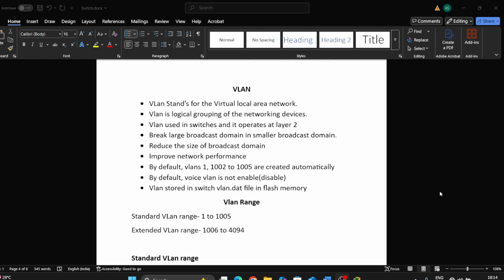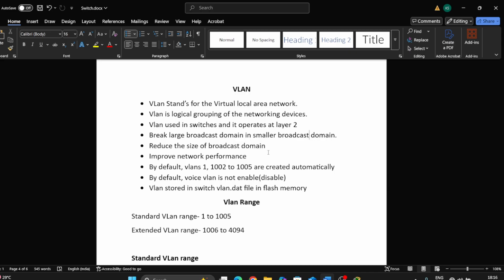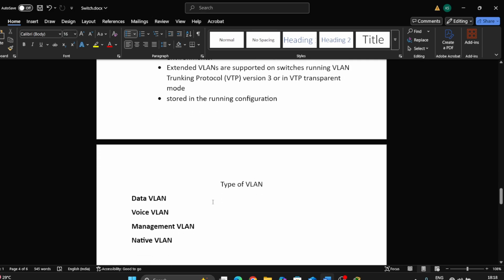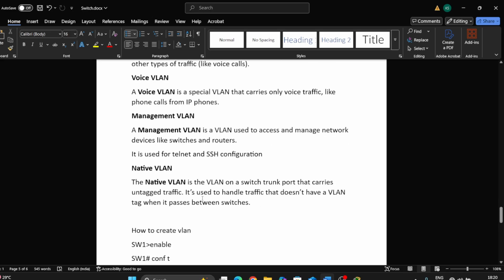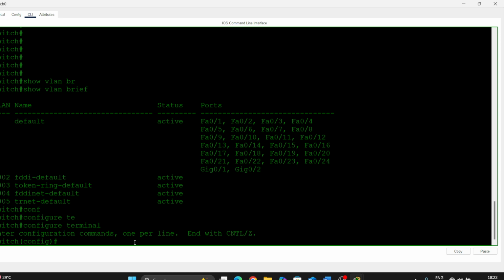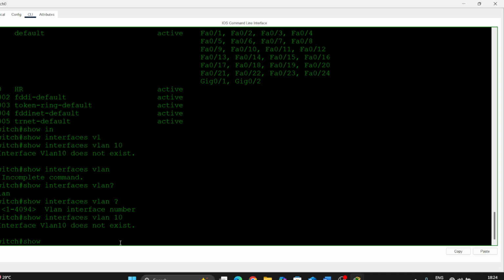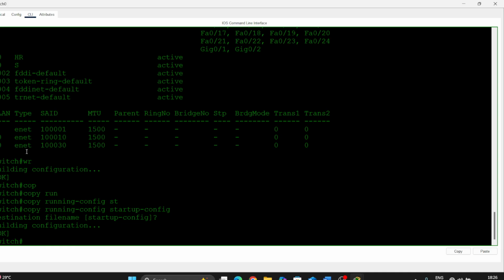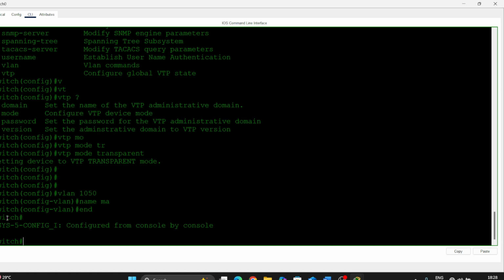What is VLAN || Type of VLAN || VLAN Range || how to config VLAN